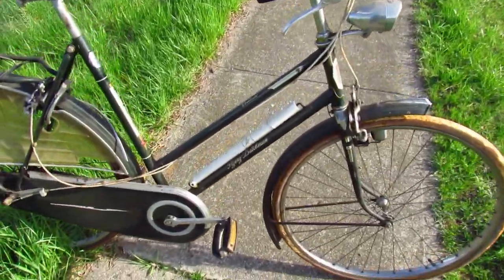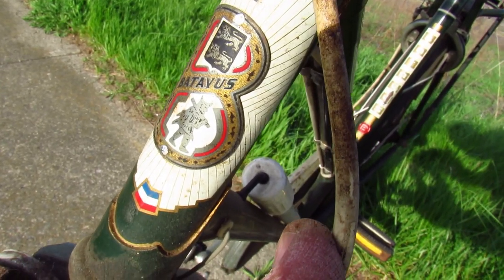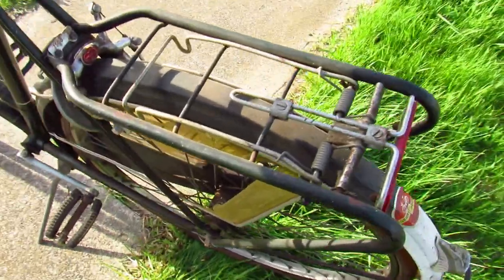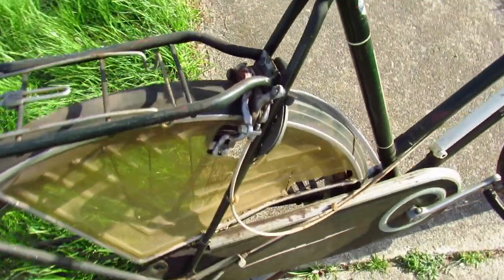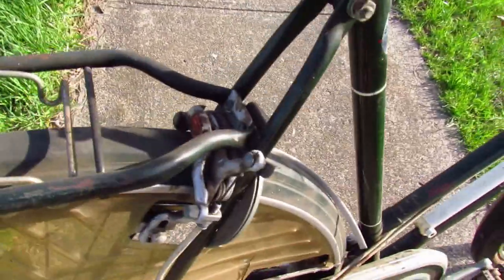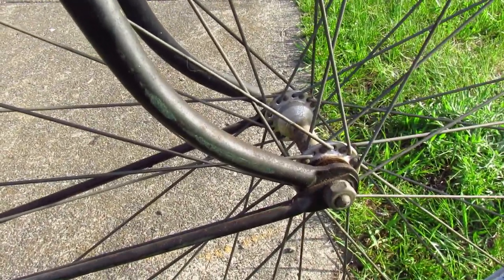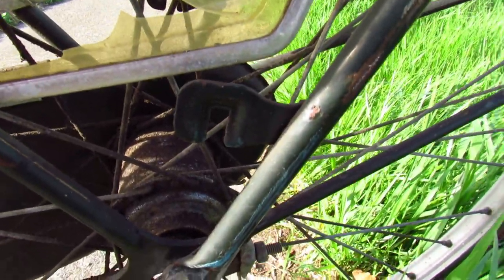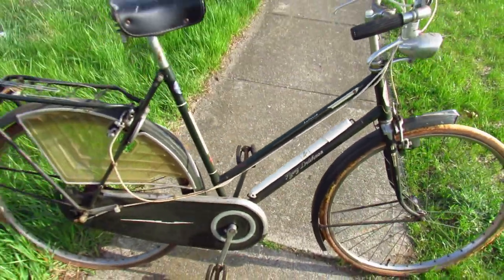Checking out a VINTAGE BATAVUS FLYING DUTCHMAN WOMEN'S 3-SPEED BIKE!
I kinda say "kinda" an awful lot.

If you want your own 3-speed bike that is absolutely nothing like the Batavus, try

For this video I used a Canon SX530HS digital camera, which you can get
Now I use a Canon G7x, which is a nice upgrade, available

Recorded in early May 2018 and I was hoping to get a Lovely Bicycle-esque vintage-3-speed-in-a-field-of-tall-grass effect but that didn't work out at all so enjoy the sidewalk.